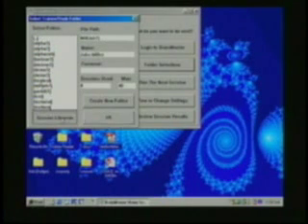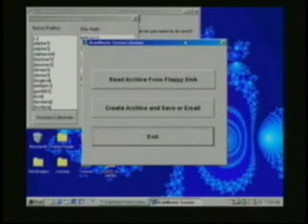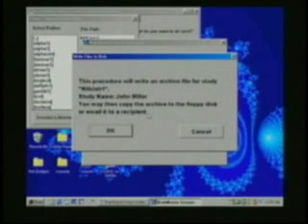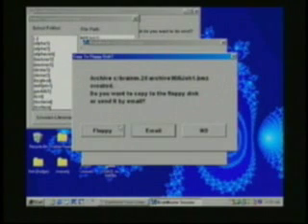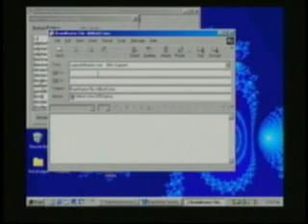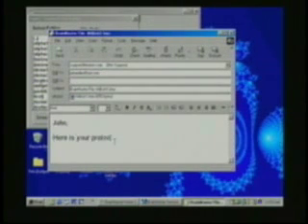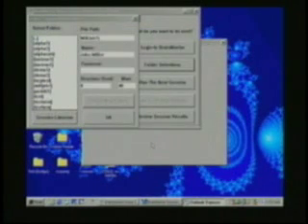Remote 3 of 4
Remote Training using BrainMaster and Session Librarian